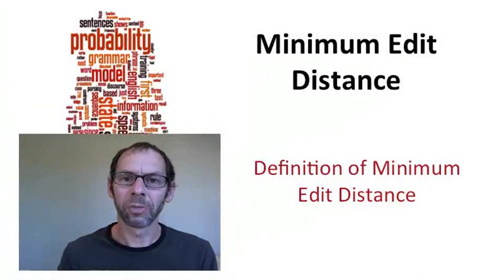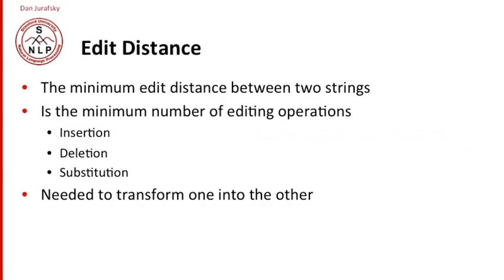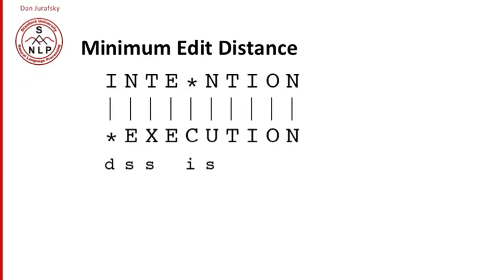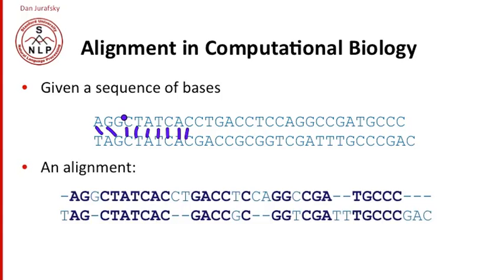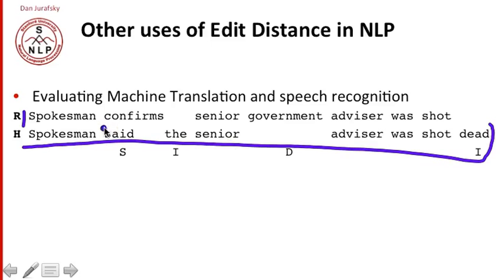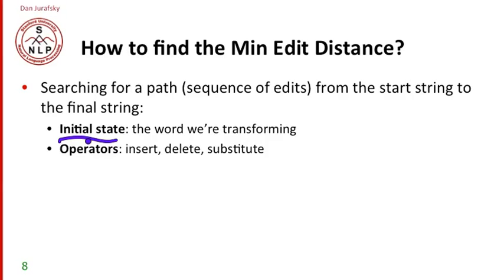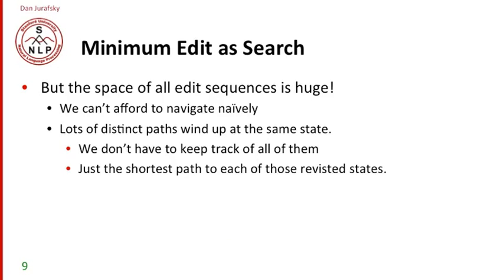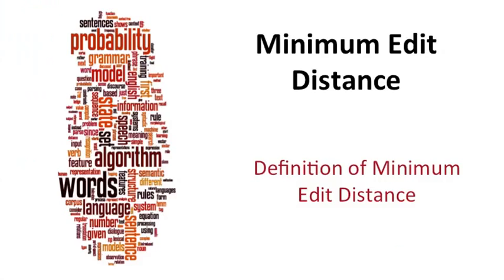recoded videos 01 03 defineMinEdit v3 576500c9